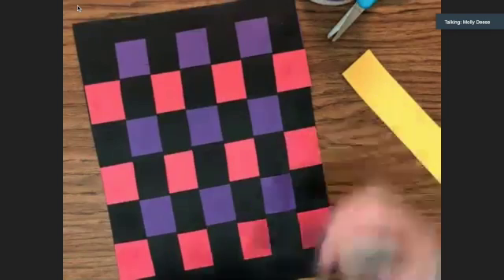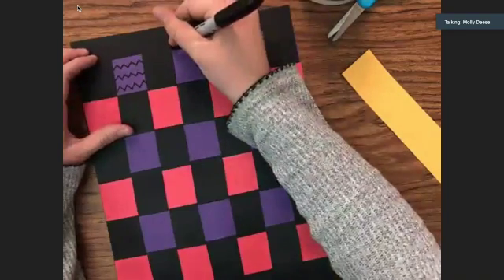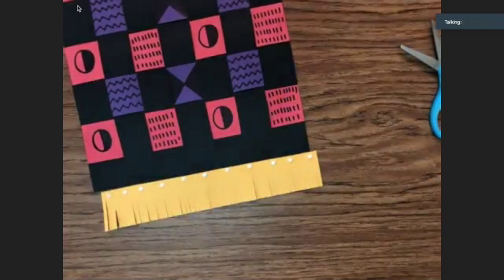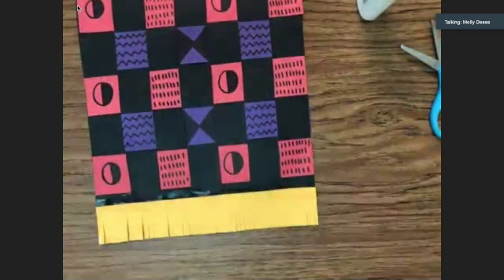Kente Cloth Inspired Paper Weaving Day 2